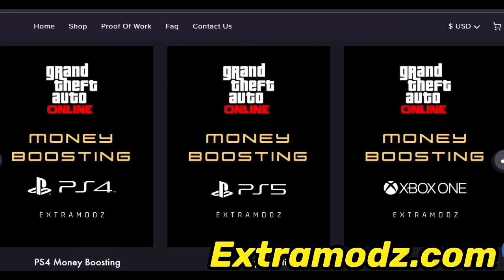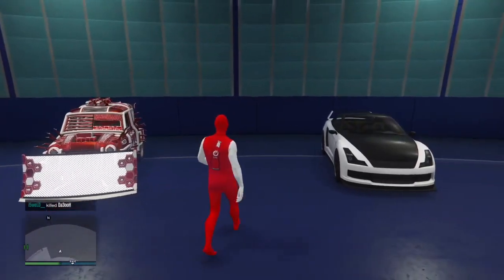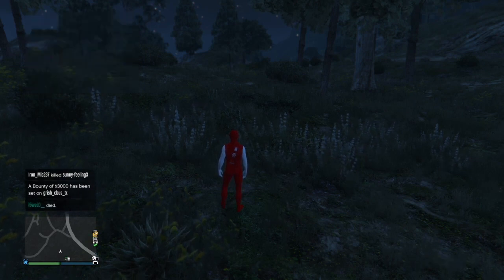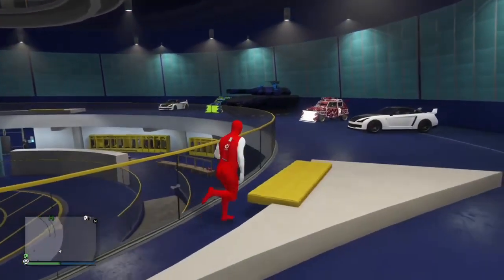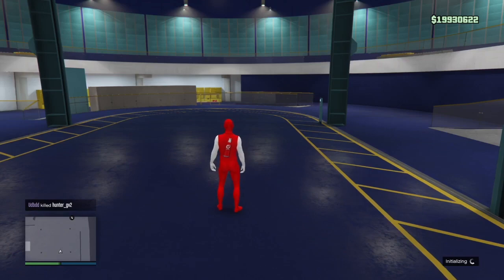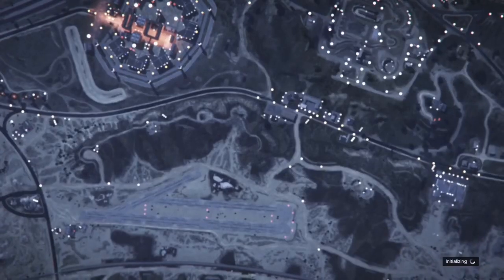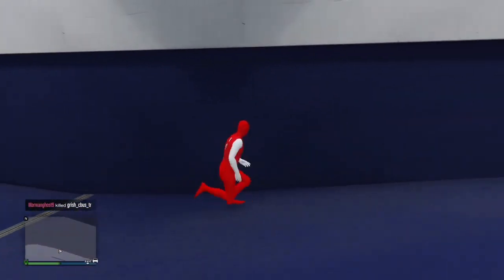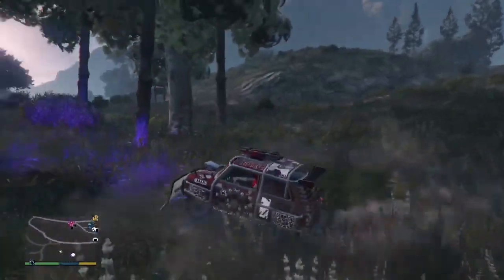*ITS BACK* $3,000,000 Per Minute Solo GTA 5 Money Glitch.. (unlimited money)